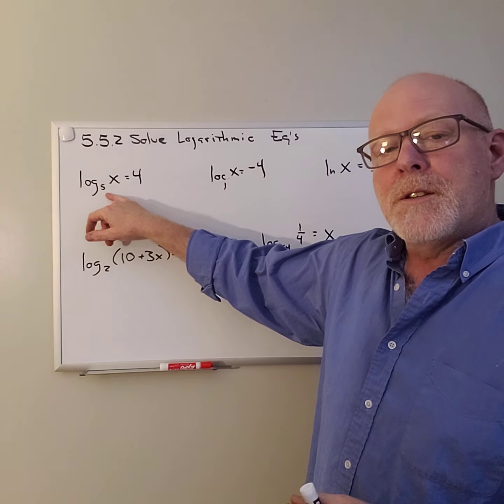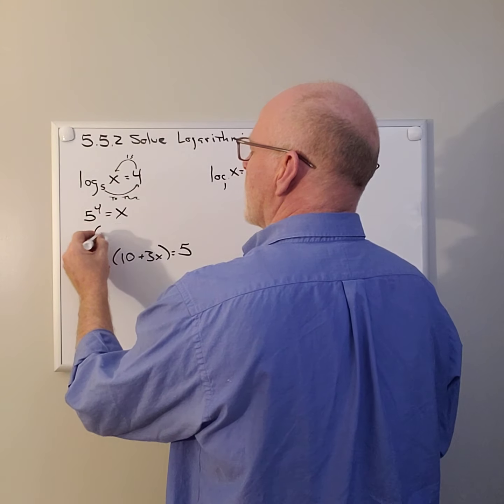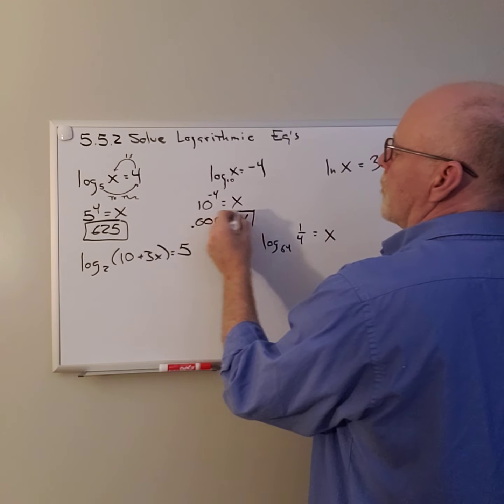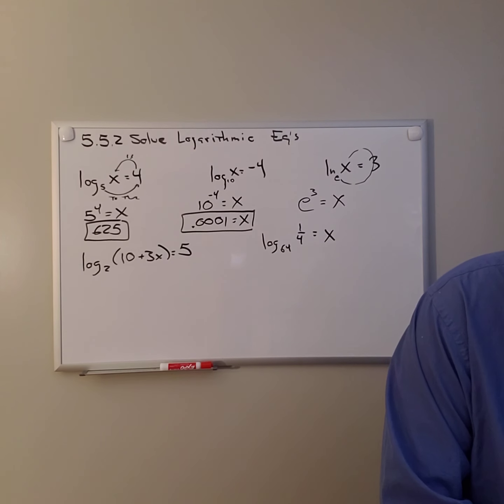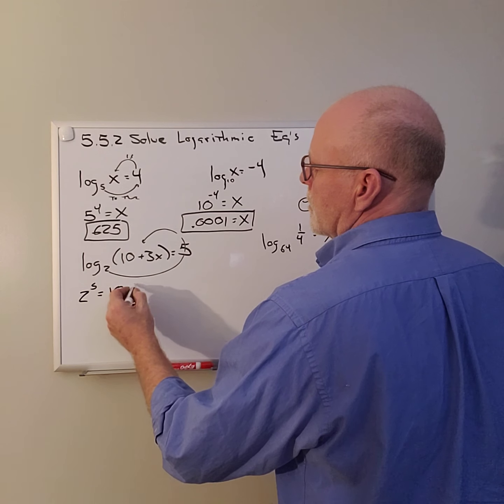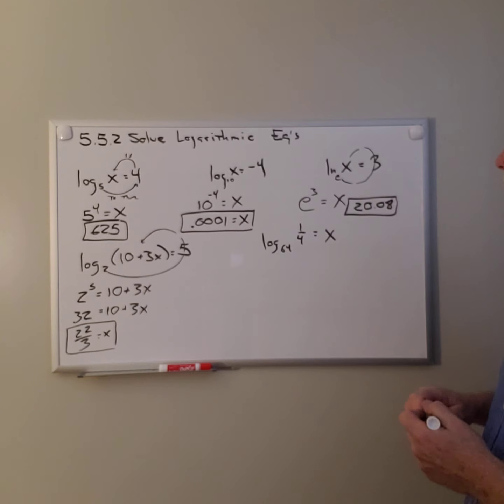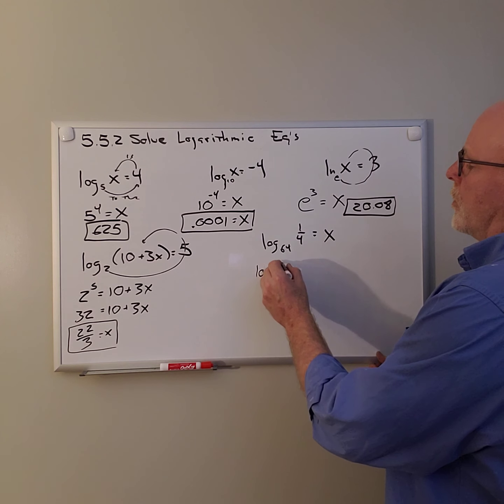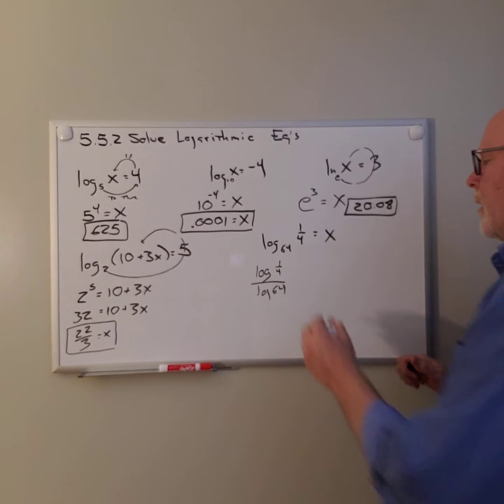CA 5 5 2 Solve Logarithmic Equations